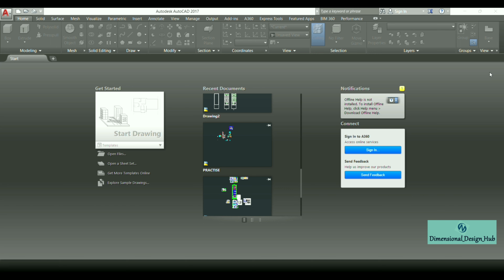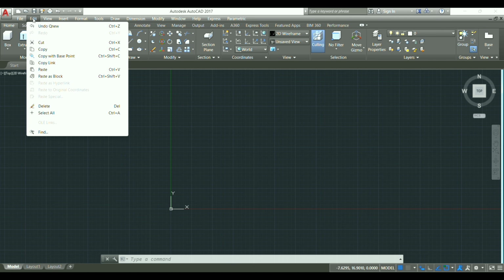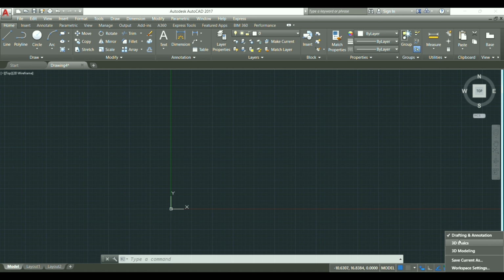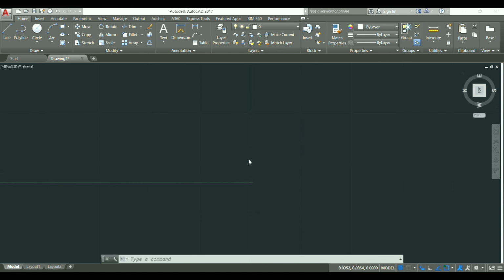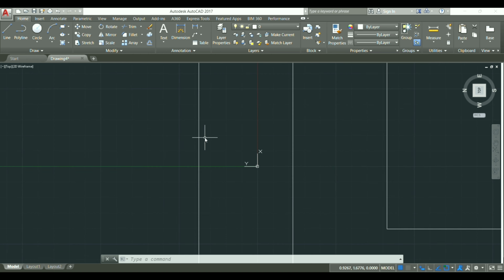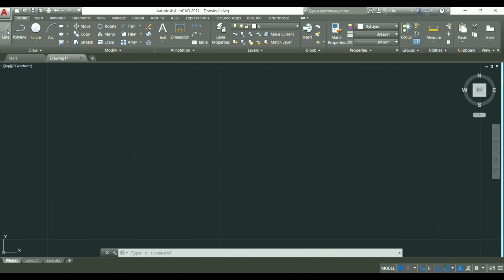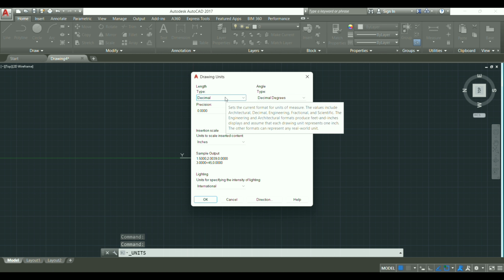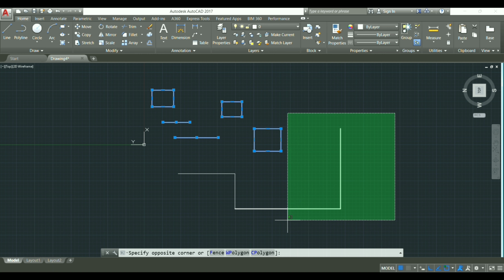AutoCAD 2017 - Basic Command Tutorial for Beginners - PART 1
In this YouTube tutorial series, we will cover the basics of using AutoCAD 2018, one of the most popular computer-aided design software used by professionals in various fields such as architecture, engineering, and construction. In Part 1, we will introduce you to some essential commands and techniques for creating and editing basic drawings, including how to navigate the user interface, draw lines and shapes, modify objects, and more. Whether you're a beginner looking to learn AutoCAD from scratch or a seasoned user wanting to refresh your skills, this tutorial will provide you with a solid foundation to build upon.